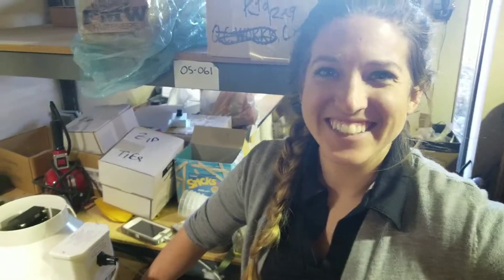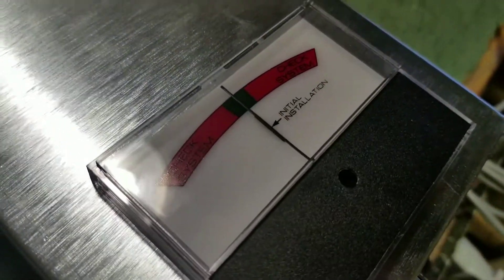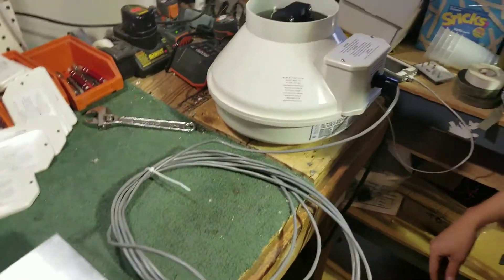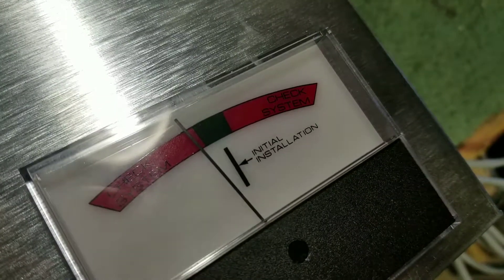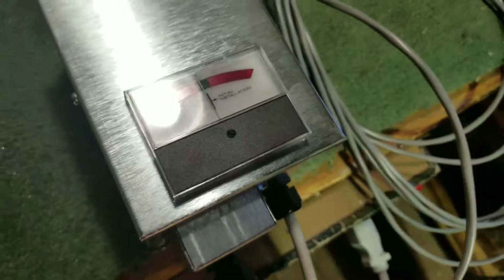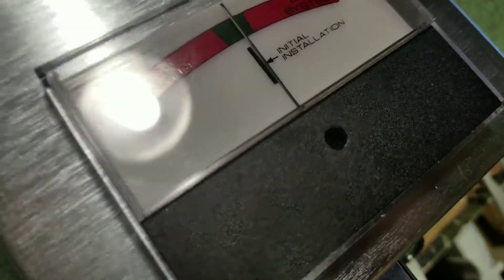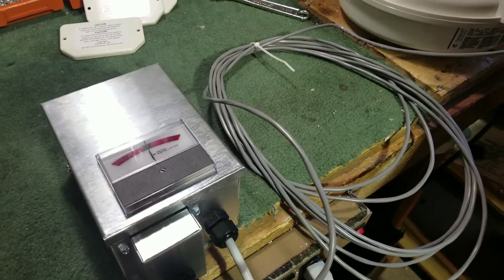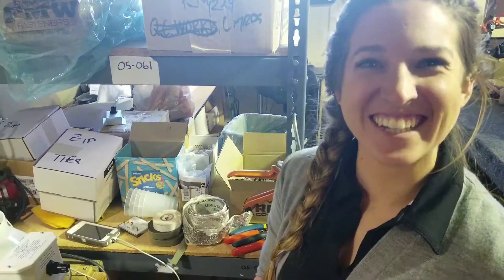HELP, My KTA Meter is in the RED! | PDS Radon Supply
Here we troubleshoot a possible radon system issue with your KTA Low Voltage. Keep your radon exhaust clear with an exhaust guard from PDS!  **The KTA meter DOES NOT measure radon levels.  It simply measures the power used by the radon fan.**